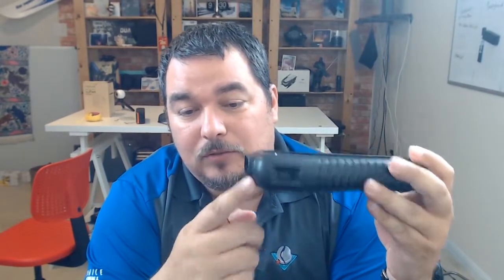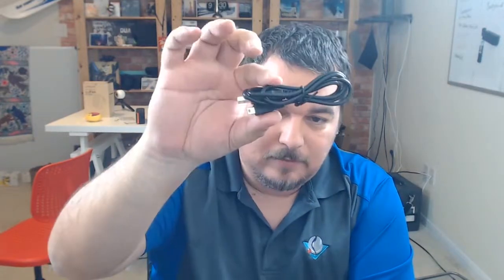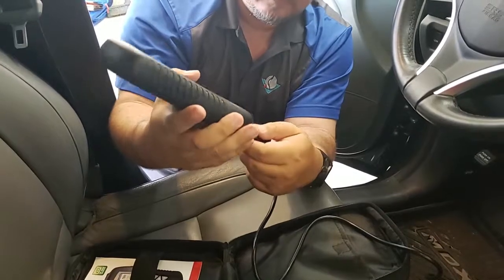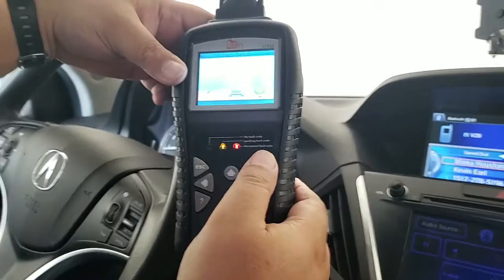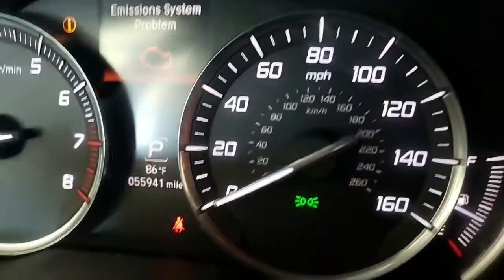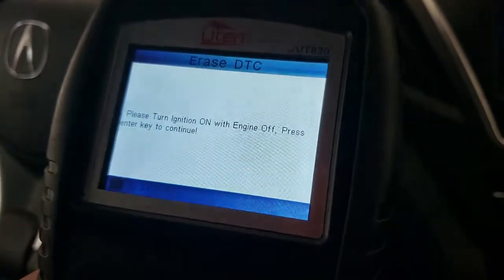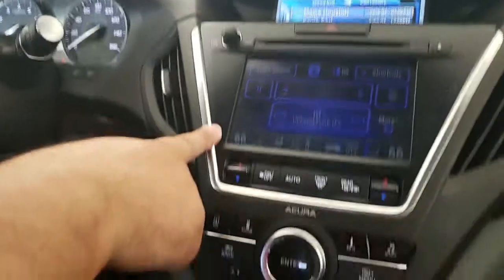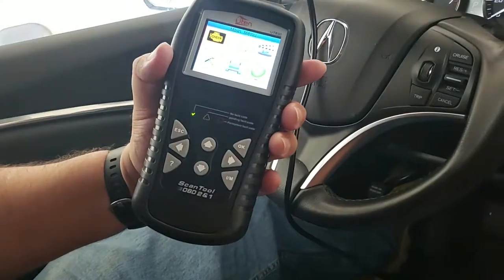OBD2 OBDII EOBD Diagnostic Code Reader for Vehicle Engine Fault / Kevin Reviews Stuff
🌟Engine Fault & Fault Code: As a professional scan tool, it supports to diagnostic trouble codes, erase trouble codes, turn off engine light, reset monitors, freeze frame data, read live data-stream, Oxygen sensor test, evaporative system, battery inspection, print data function and update the scan tool software and DTC library through a computer.
🌟I/M Readiness Key: One-click reading with 2.8in TFT color screen and built-in speaker displays all potential faults to figure out it as soon as possible.
🌟Application Model: It supports all OBD II protocols model (ISO9141, KWP2000, J1850 PWM, J1850 VPW, and CAN). Tips: This device requires update software at XP WIN7 WIN8 WIN10 computer.
🌟Support Widely Language: English, French, German, Spanish, Dutch, Russian, Italian, Portuguese.
🌟Warranty & Service: 1-year guarantee. If you are not sure this OBDII/EOBD Scanner whether can match your car, please tell me your car year and model, we will help you check before your order.